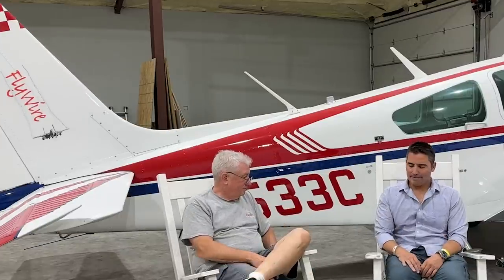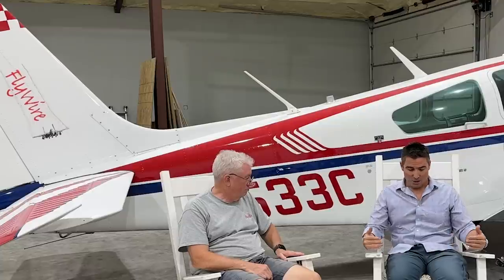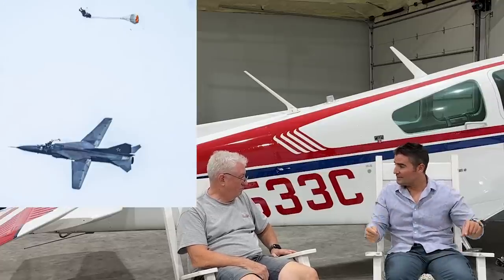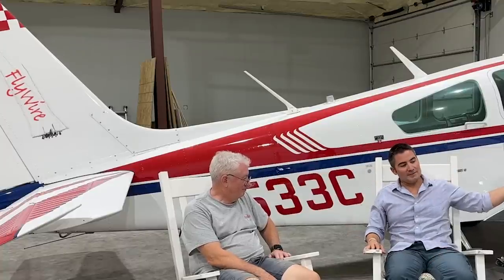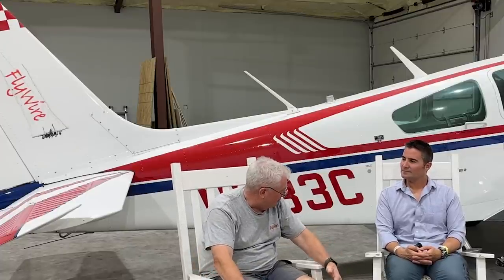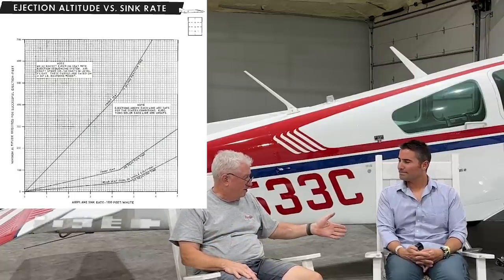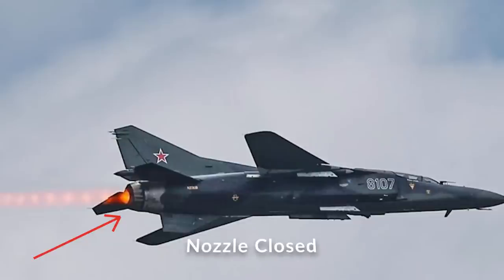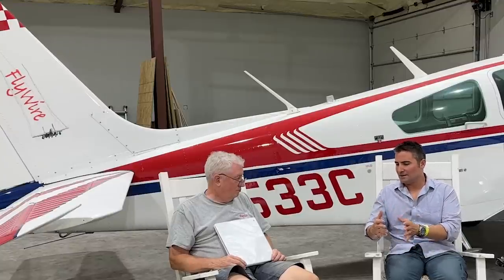Mig23 Ejection Know When to Say When